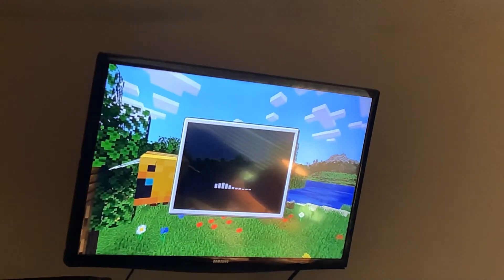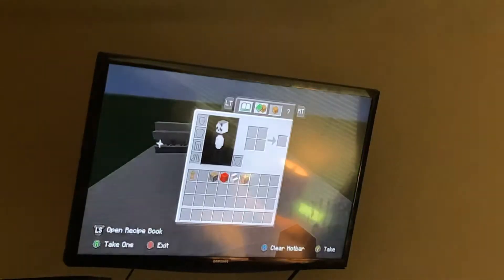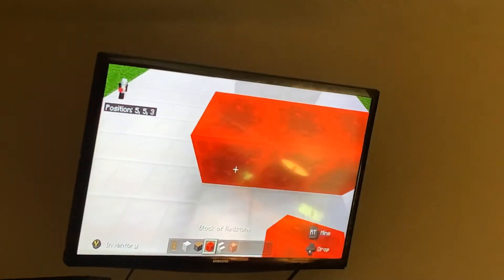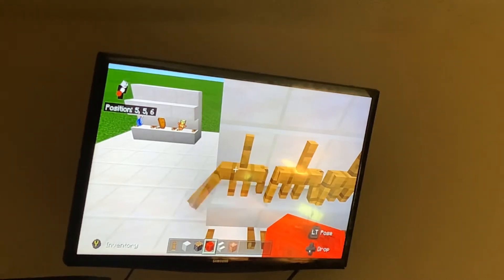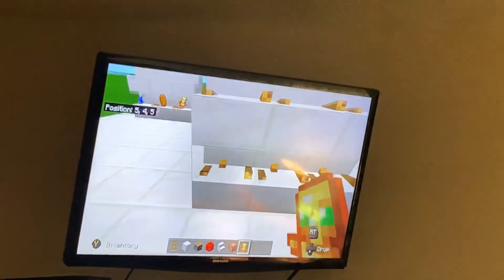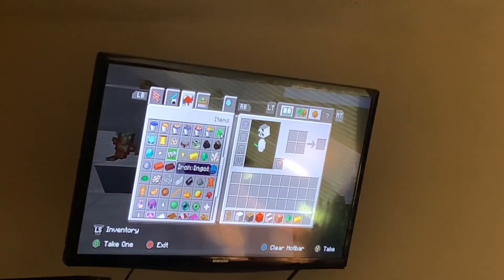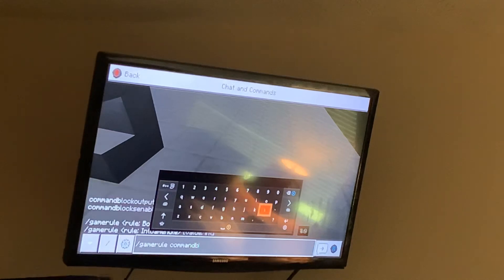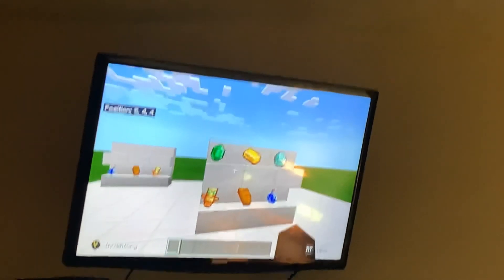How to make a shelf in minecraft